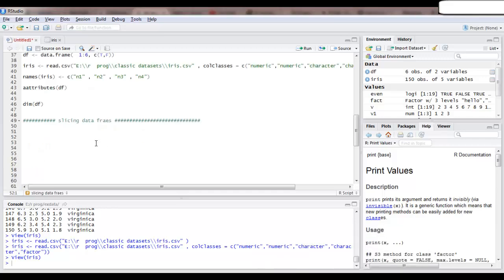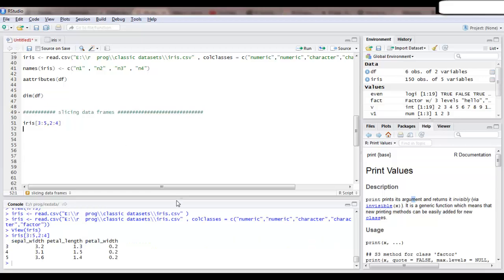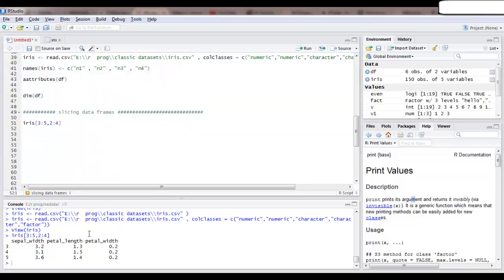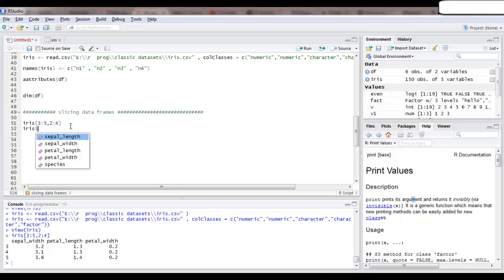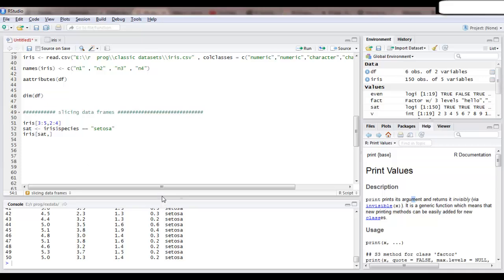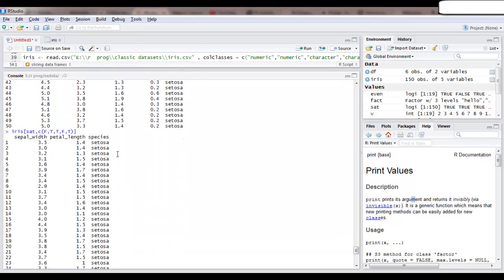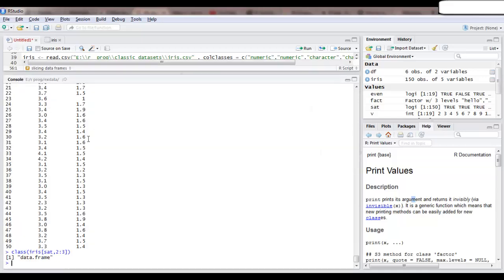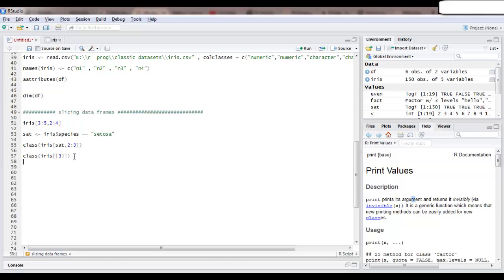introduction to r dataframe part 4